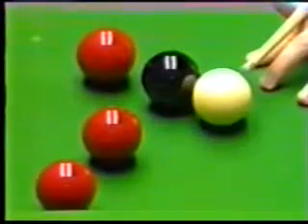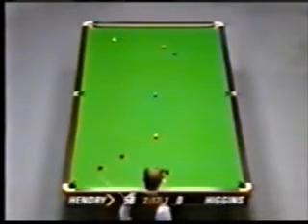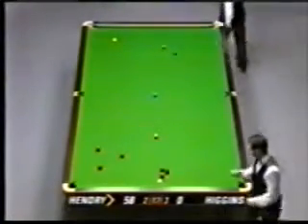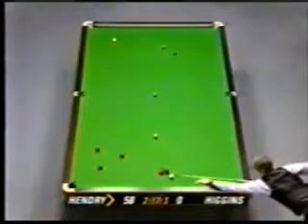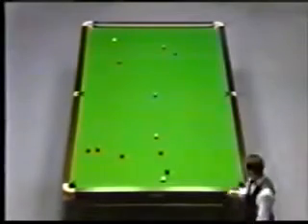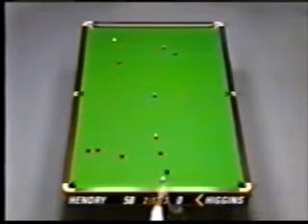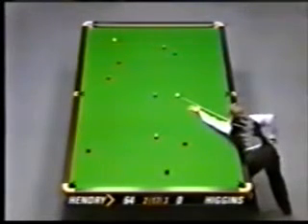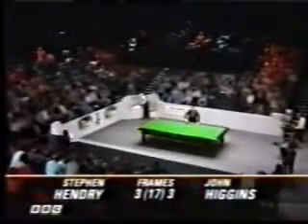1995 Grand Prix snooker) F6B